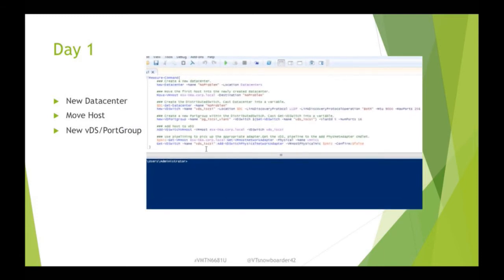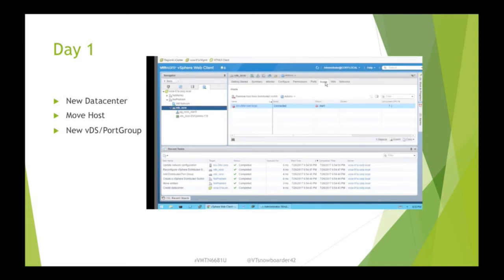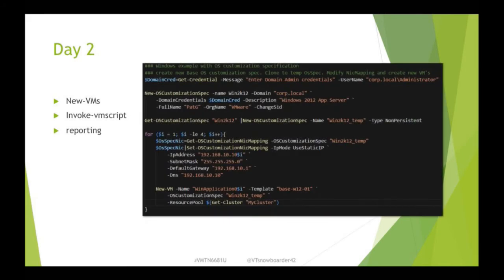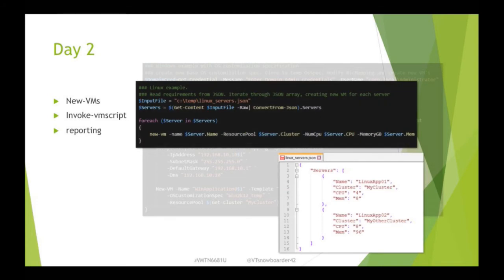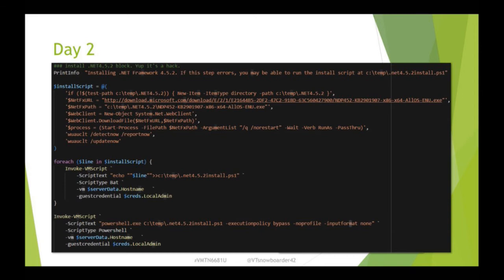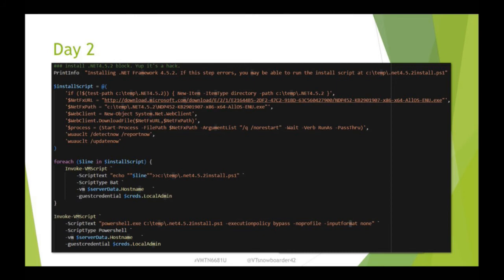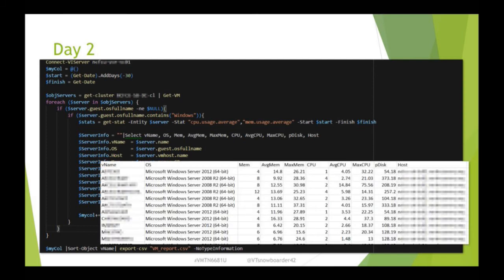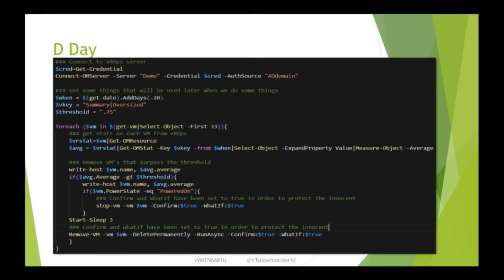Scott Driver - No Money, No Problem - start automating with PowerCLI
Do you build or do you buy? It's a classic IT question, but for many, it comes down to budget. If you don't have a budget, and all of the Open Source DevOps tools have you scratching your head, no worries! VMware still gives you the tools to start building your automation library with VMware PowerCLI. Just because you don't have an orchestration platform doesn't mean that you have to wait to begin automating. We will discuss some real-world approaches and actual operational examples that will help you get started on automating the management of your virtual machine and virtual infrastructure environments by harnessing the vast potential of PowerCLI.

*About vBrownBag*

*vBrownBag TechTalks*